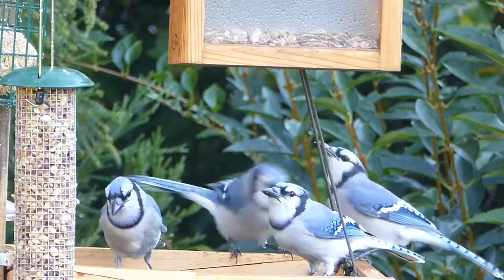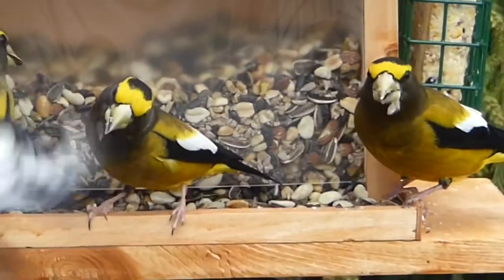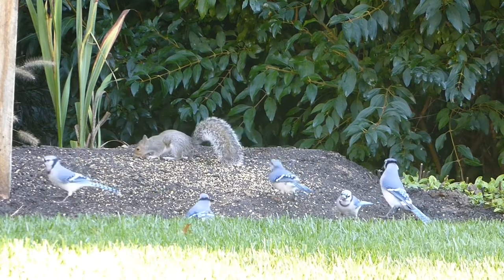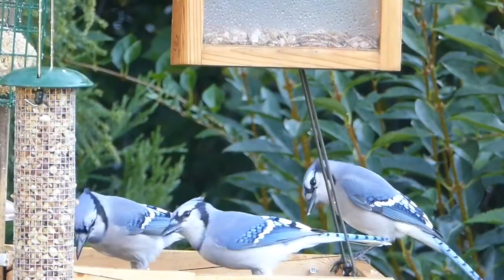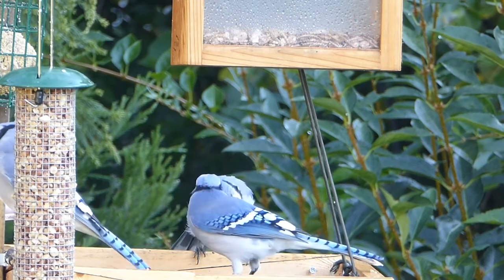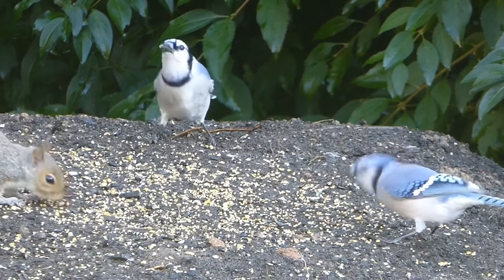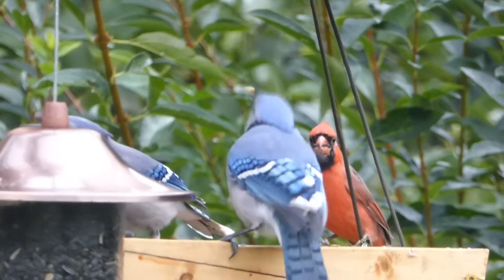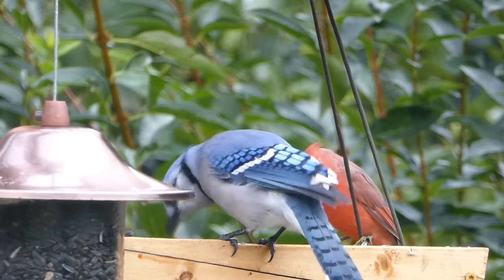How to attract Blue Jays - Basic tips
A basic video on attracting Blue Jays to your backyard.

How to feed wild birds
Basic bird feeding tips
How to attract native birds